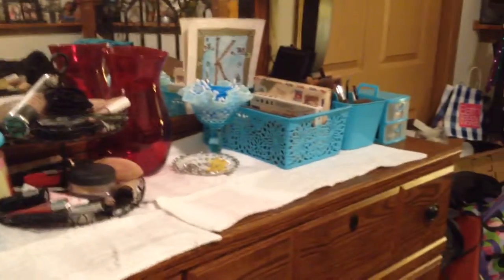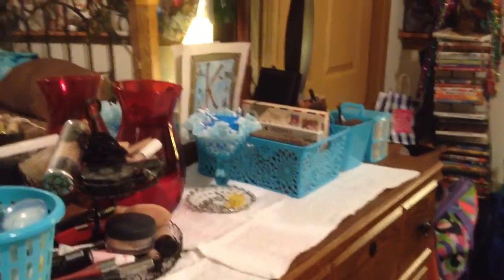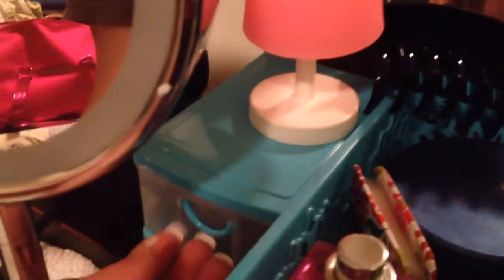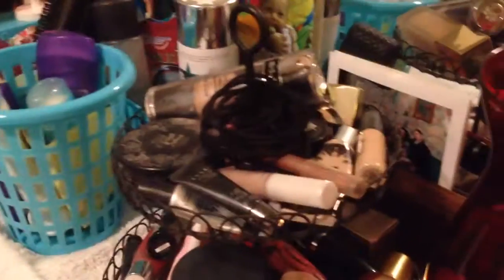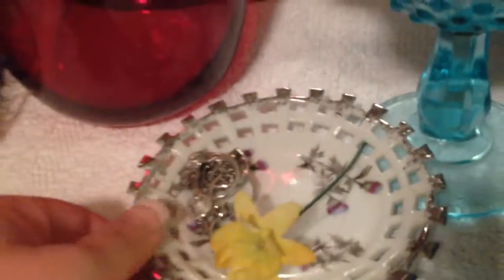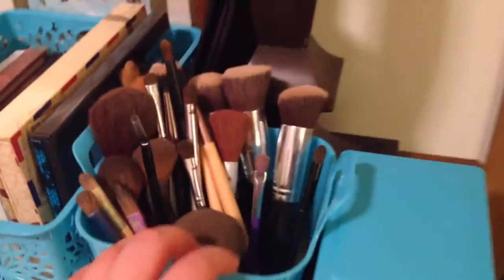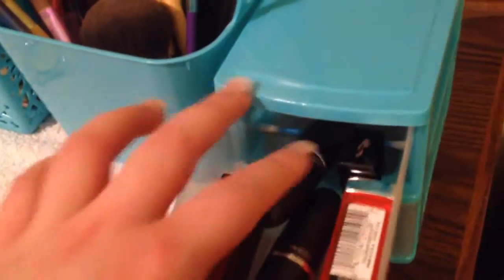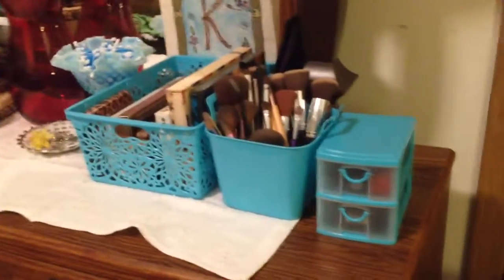Makeup organization 2015